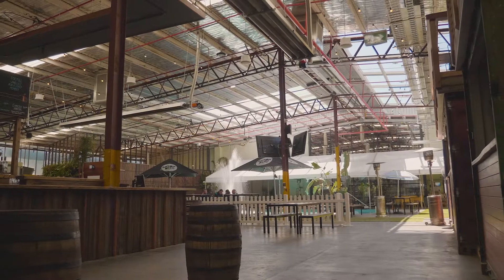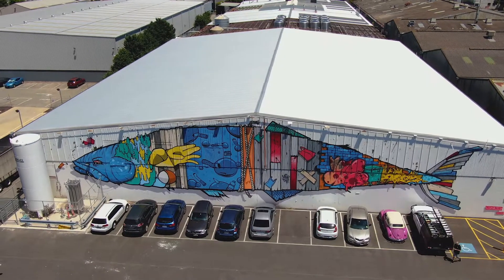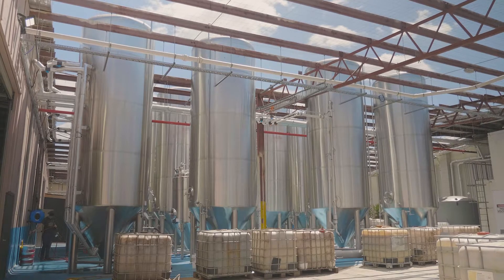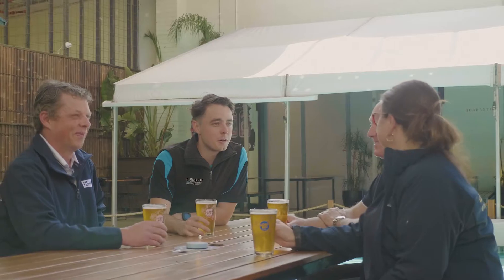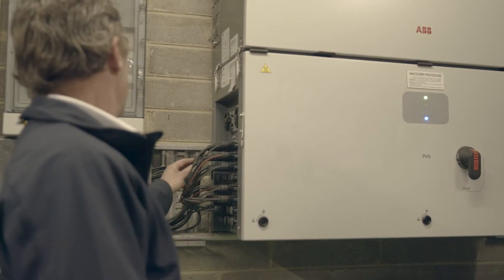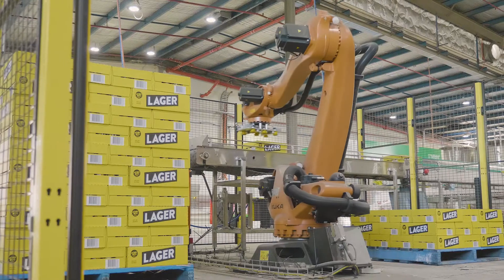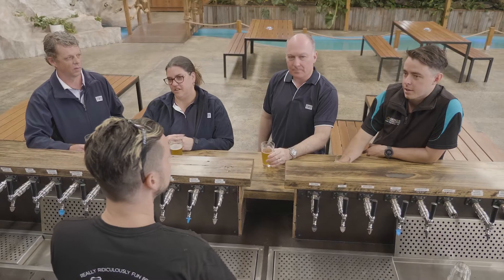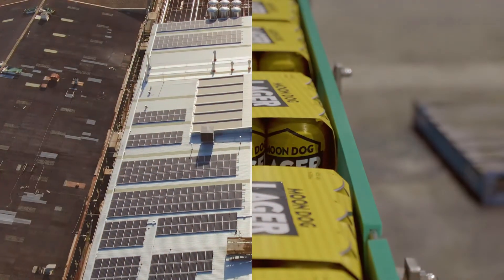FIMER - FIMER's PVS-100 inverter powers Australian Brewery - EN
In 2020, Leading Australian installer, Energis designed and installed a 100kW system for Moon Dog Brewery in Victoria, Australia. FIMER's PVS-100 string inverter provides the efficiency and reliability required to reduce costs and emissions.